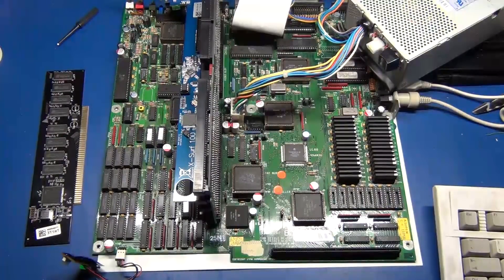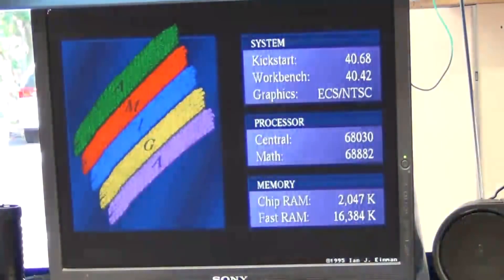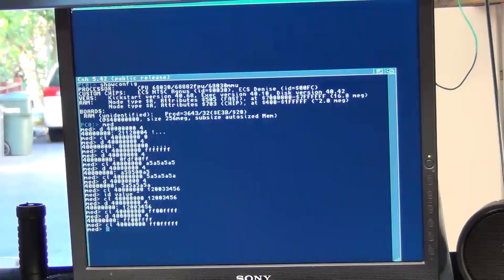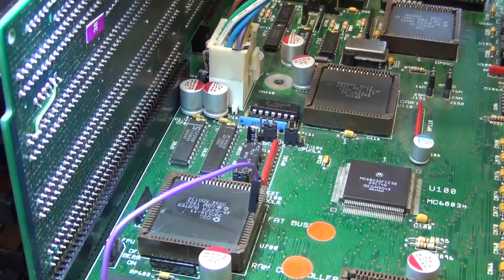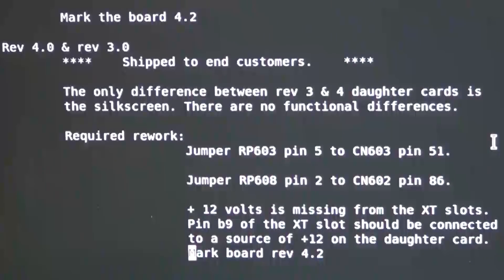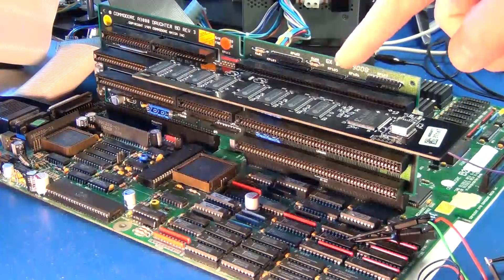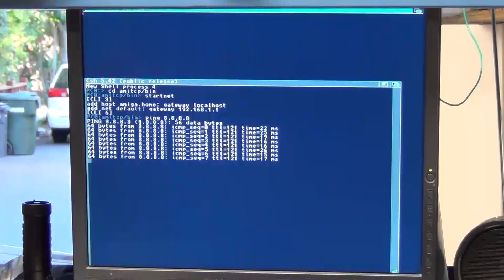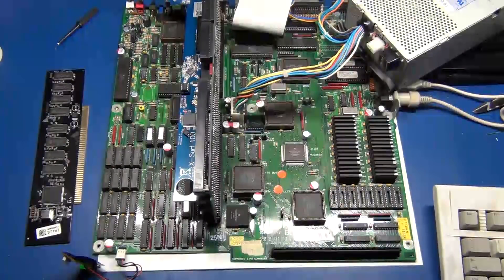Amiga 3000 daughterboard defect debug and repair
A factory rework defect on an Amiga 3000 Rev 3.0 daughterboard caused it to corrupt Zorro III transfers.  The system was previously unable to work with either the X-Surf-100 or the BigRamPlus.  In this video,  I show the steps that I used to debug and repair the defect.